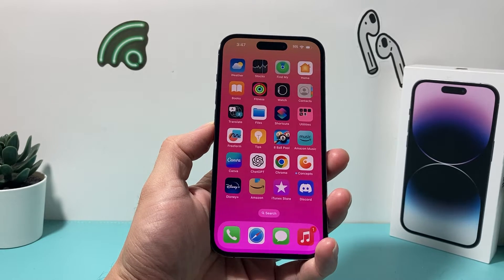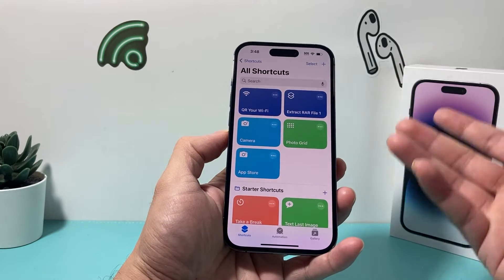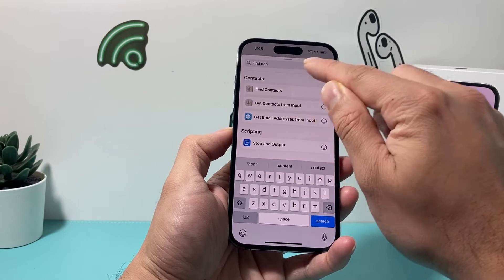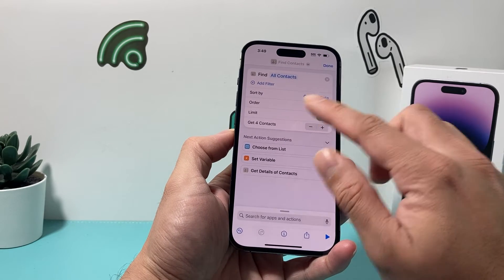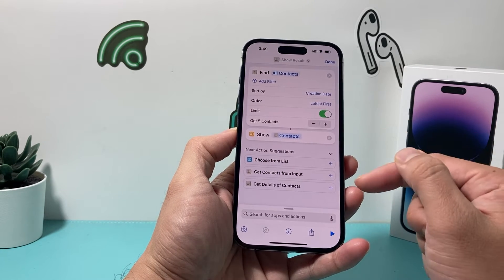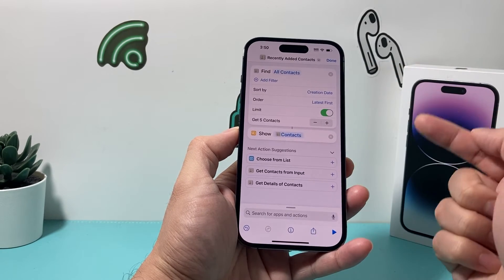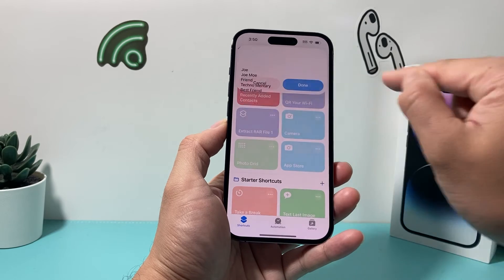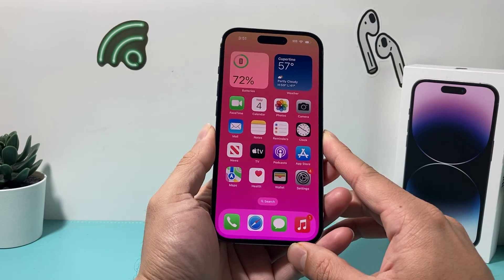How to Find Recently Added Contacts on iPhone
Did you forget a recently added contacts or can't find them on the Contacts app on your iPhone? Don't worry, in this video we show you how to set up a shortcut to view all recently added contacts on your iPhone.